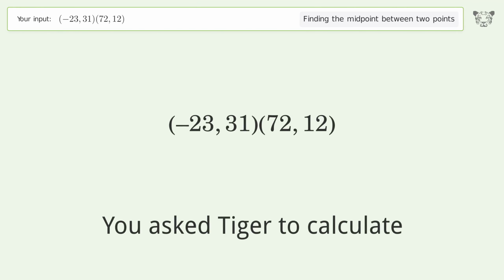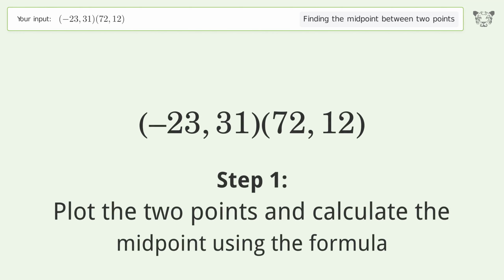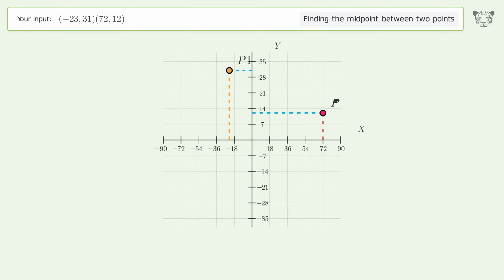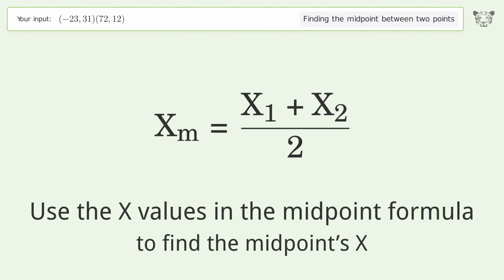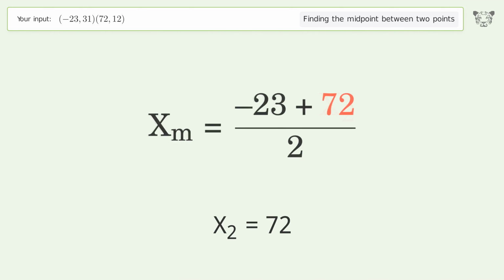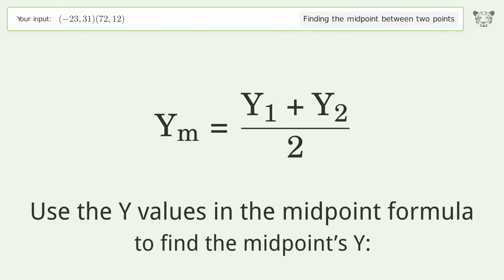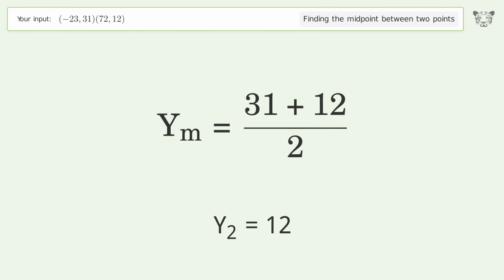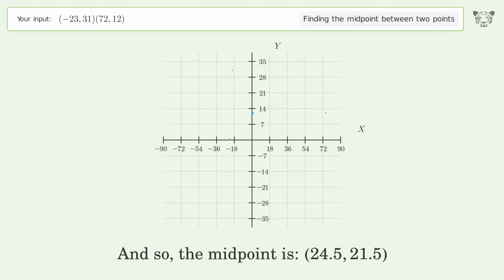Find the midpoint between two points p1 (-23,31) and p2 (72,12): Step-by-Step Video Solution